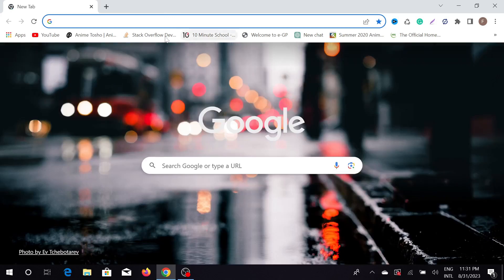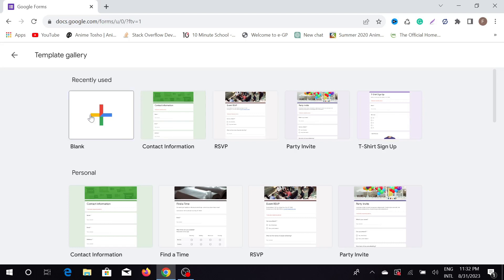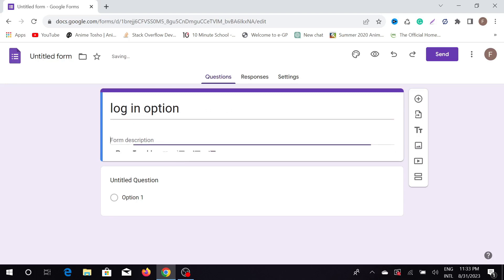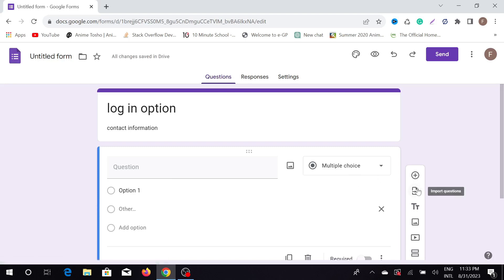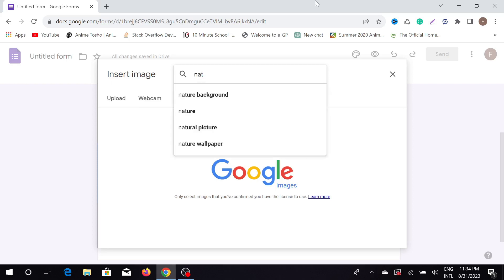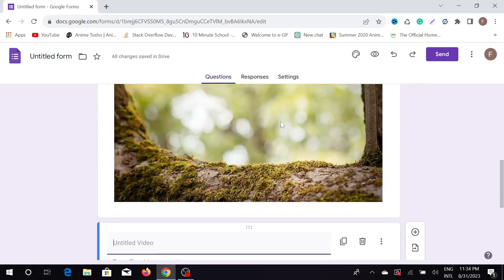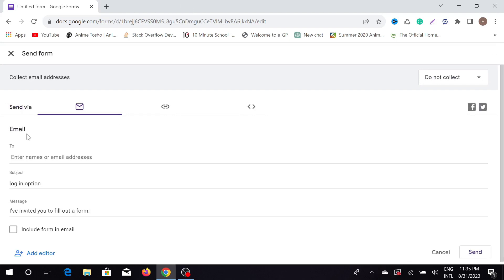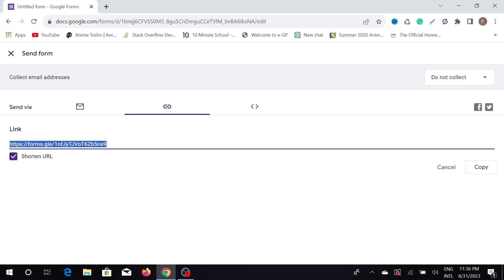How To Create Google Forms 2024 | Google Forms Complete Tutorial (2024)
How To Create Google Form  2024 | Google Forms Complete Tutorial (2024)
How to Create a Google Form on Your Laptop

In this tutorial, we'll walk you through the basics of creating and using a Google Form. From setting up a new form to customizing your questions and gathering responses, you'll be a pro in no time!

Google Forms is a powerful and free tool offered by Google, enabling you to create custom surveys, quizzes, feedback forms, event registrations, and much more, all with ease and efficiency.